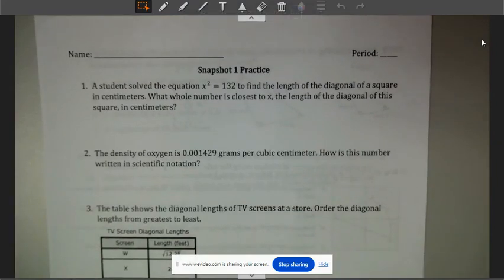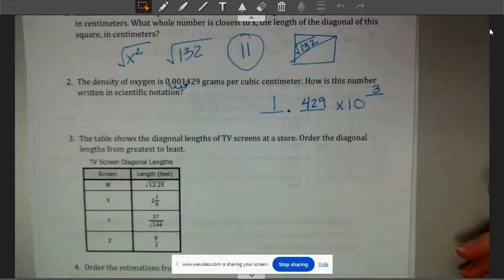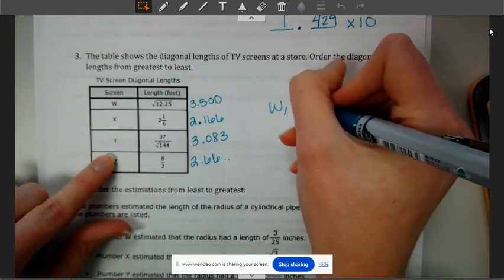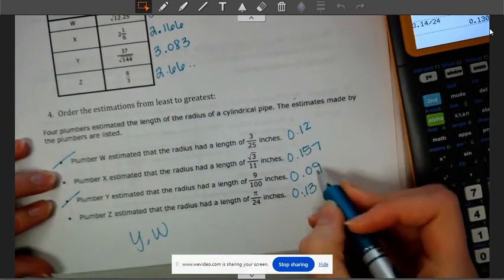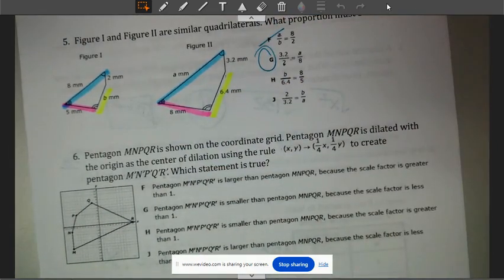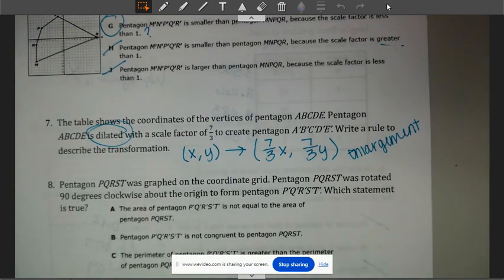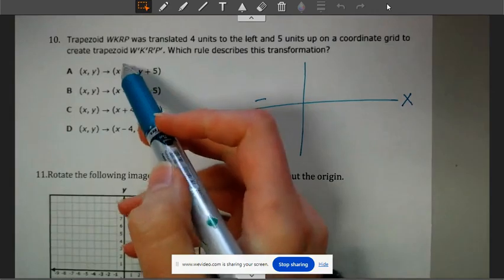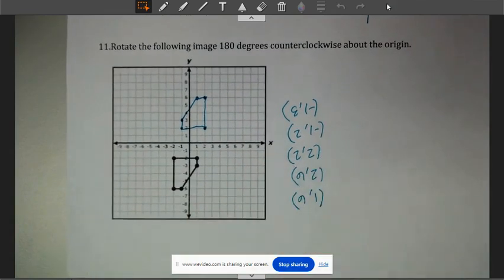Math Snapshot Reteach 1